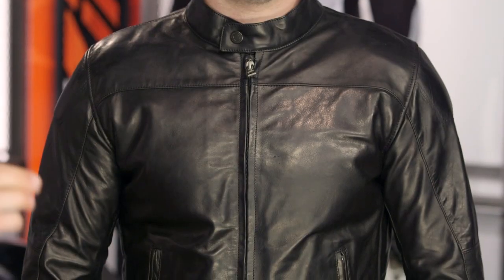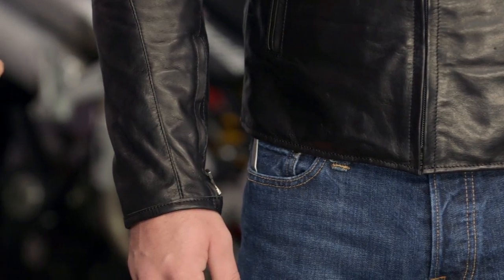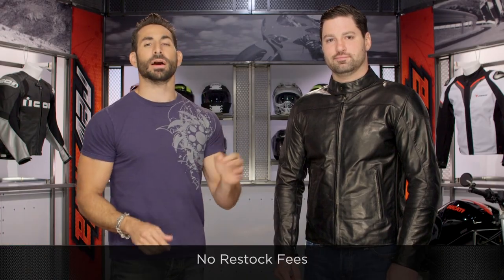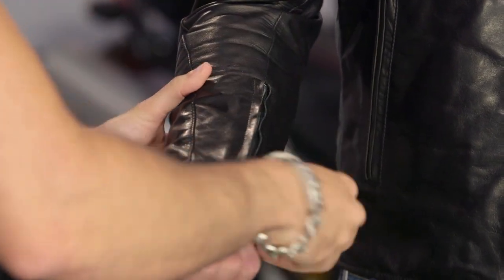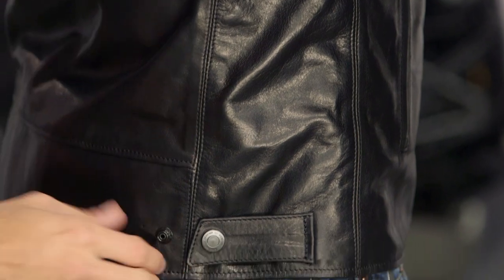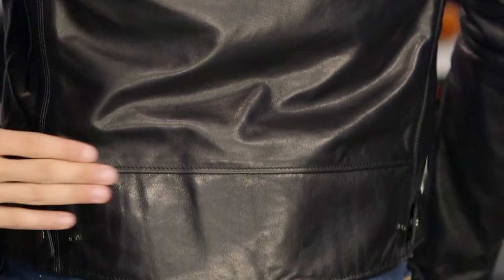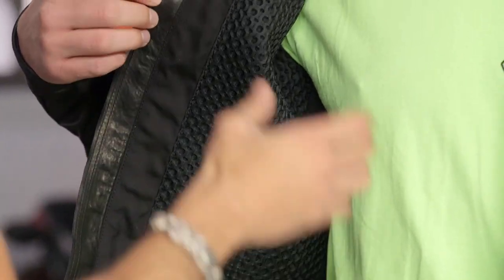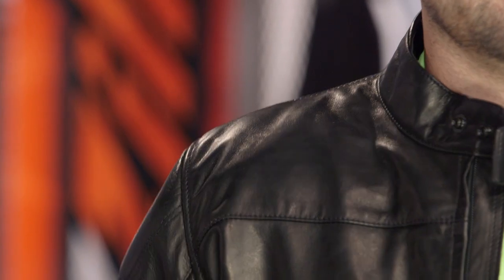Dainese Mike Leather Jacket Review at RevZilla.com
Dainese Mike Leather Jacket Review As part of the City Collection, the new Dainese Mike Leather Jacket is all about fashionable functionality. With a waxy finish on the 1.0mm aniline dyed cowhide, it is a relatively light weight jacket with minimal branding. Internally, it utilizes Pre-Shape CE-Level 1 armor at the elbows and shoulders for impact protection and a 3D bubble liner for increased comfort. With a sleek and sophisticated feel, the Mike Leather Jacket wears just as well around town as it does in the saddle, and is available in both a perforated and nonperforated version.